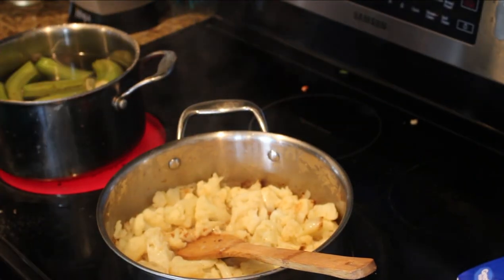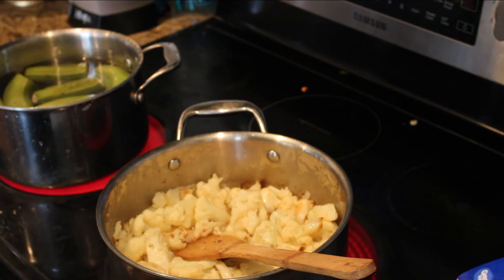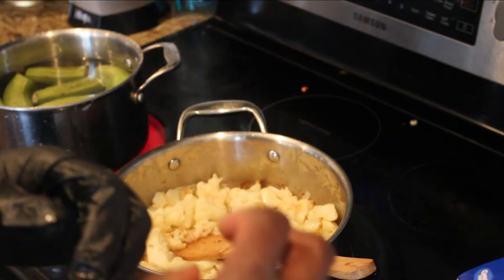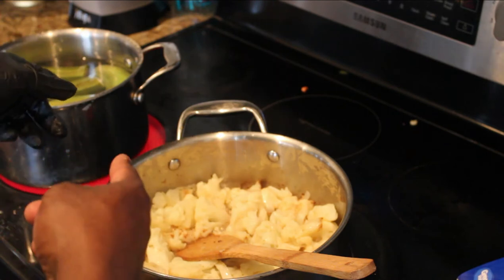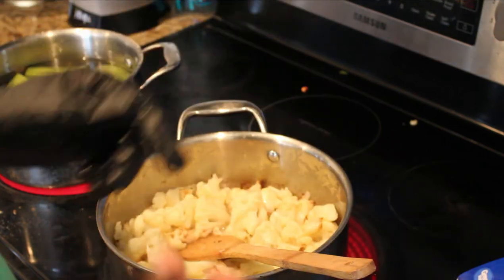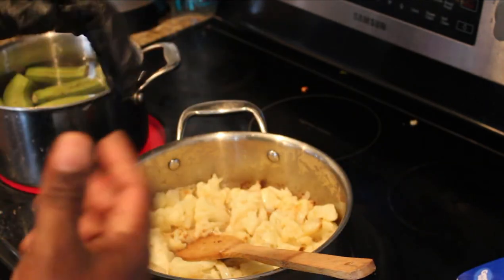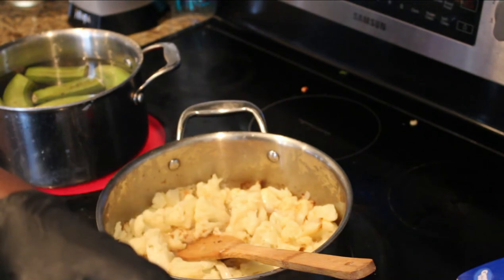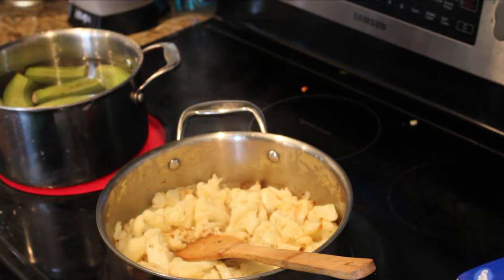Second Course MDay Dinner Yummy!!!!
Banana And Saltfish/Snapper